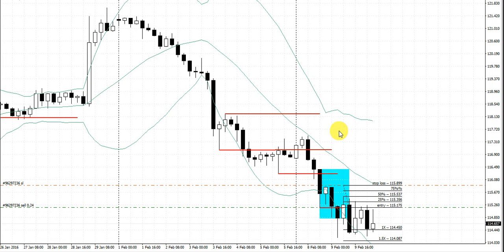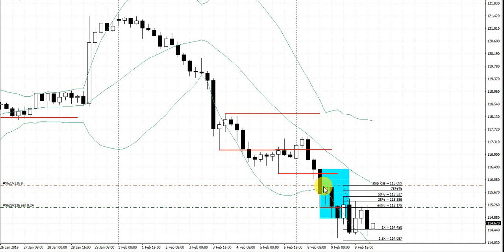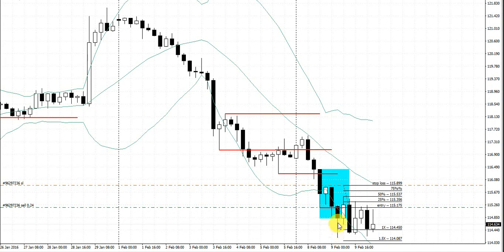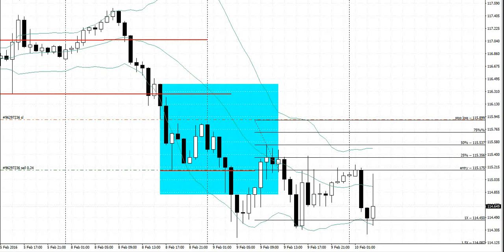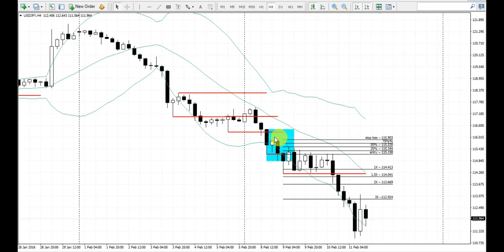Make Money With This Simple Forex Trading Strategy on the 4 hr Chart | USDJPY | 2-11-2016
This is a great example of how and when you can combine two candles. I point out that when you drop down one time frame you will often times see an earlier signal that could have also been traded. Often big moves are triggered by the smaller time frames. offers a completely (100% FREE) trading system that you can access immediately with no strings attached. We don't even want your email, we're simply paying it forward. Learn this powerful Forex trading system through video presentation and enjoy unlimited access to our live Forex trading videos. Learn our time tested signature trading patterns that will help put you on the path to financial freedom.
Our free Forex video training course will teach you a trading system that is unique and extremely simple to learn. This distinctive currency trading method utilizes candlestick formations and patterns to establish precise market entry and exit points. So whether you trade currency for a living or just as a hobby our currency trading system can help you obtain your goals fast. By combining time tested techniques of candlestick signals with proper financial risk management, financial success in the Foreign Exchange Currency markets can be obtainable fast. Our online currency trading system offers simple yet versatile patterns and signals that can be applied across multiple time frames to include the daily, 4 hour, 1 hour, and 15 minute charts.